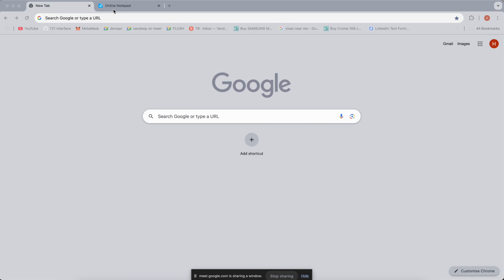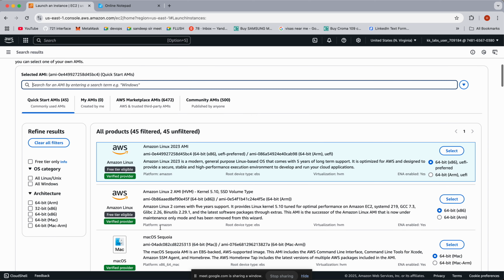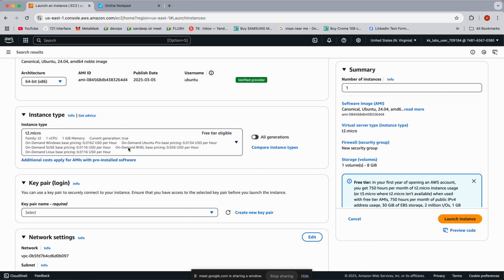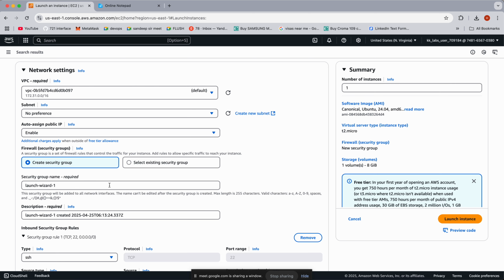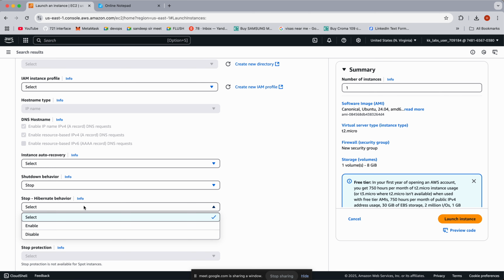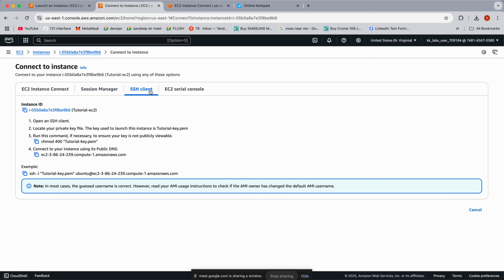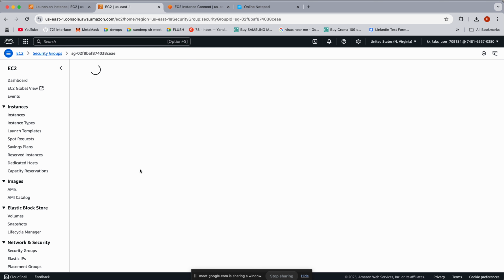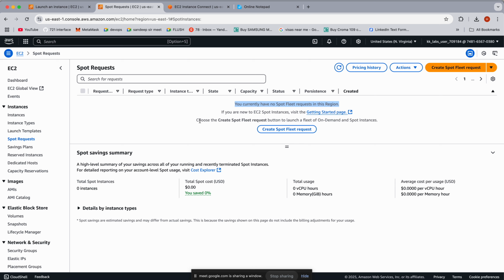AWS EC2: Step-by-Step Guide to Creating and Managing Instances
This tutorial provides a step-by-step guide to creating and managing EC2 instances on AWS. Learn how to configure your instances, connect via SSH or RDP, and manage storage and security.